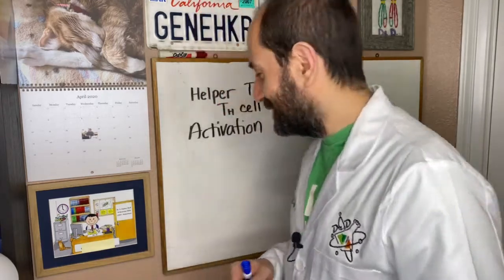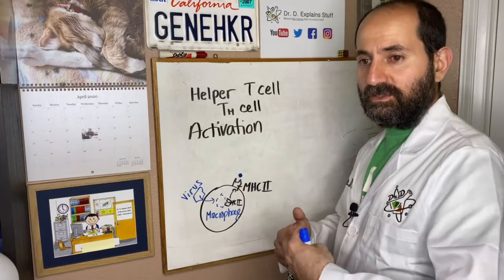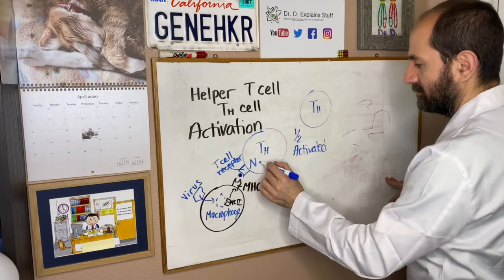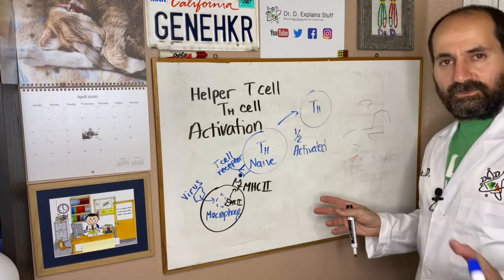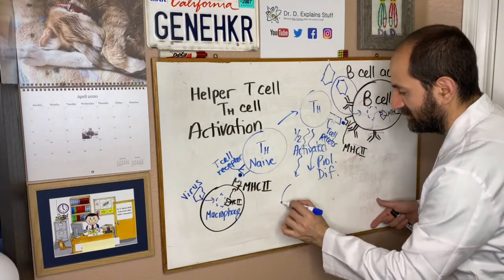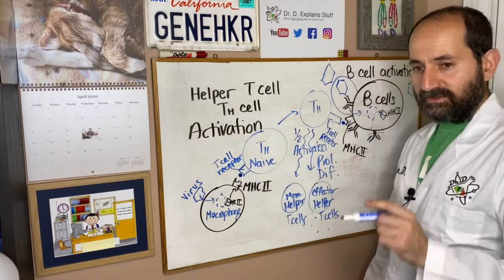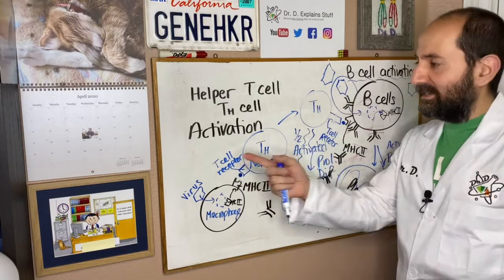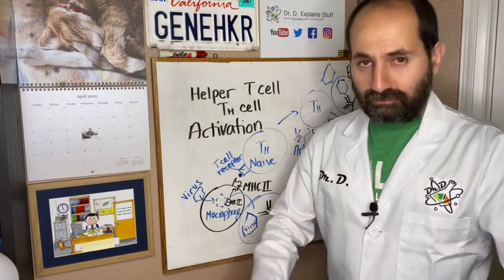Helper T cell (CD4+) and B cell Activation Explained!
Here, I explain the basic concept behind Helper T cell (CD4+) and B cell activation.